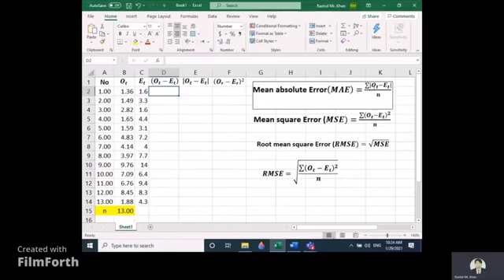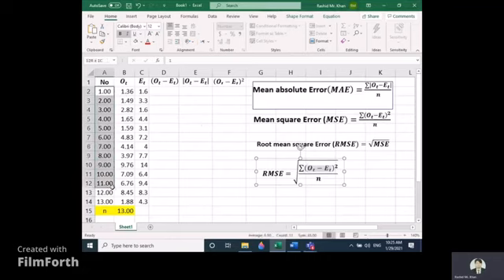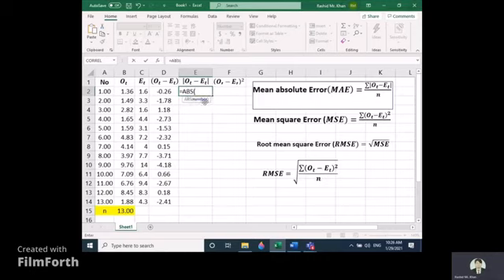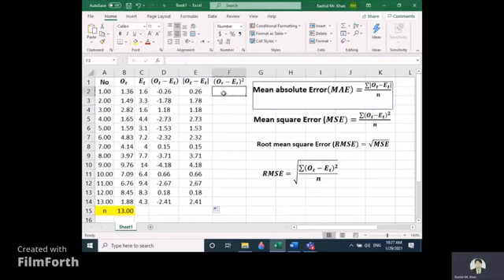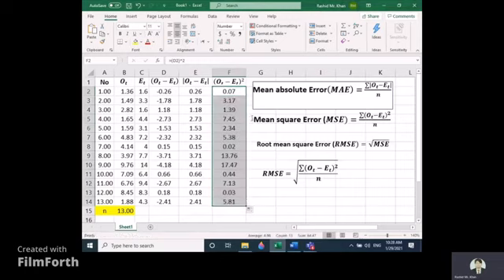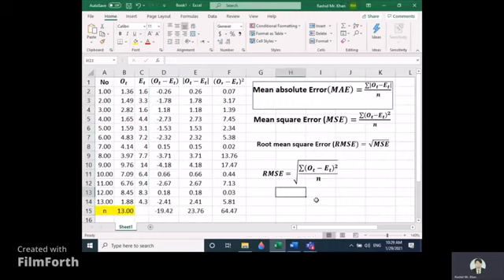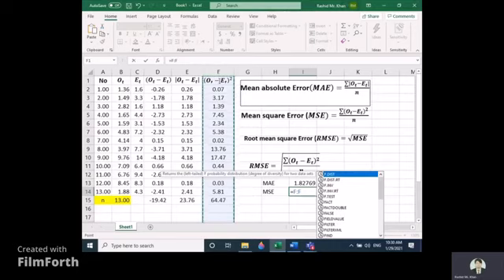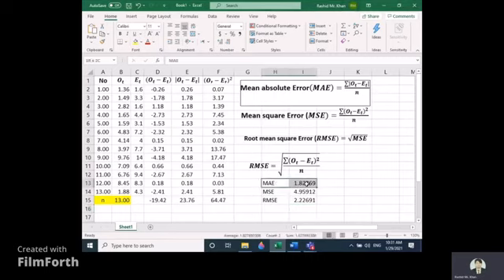Excel Mean square Error, Mean Deviation Error, Root Mean square Error